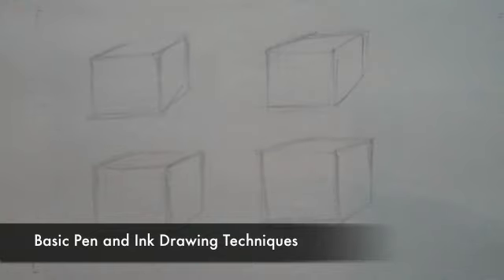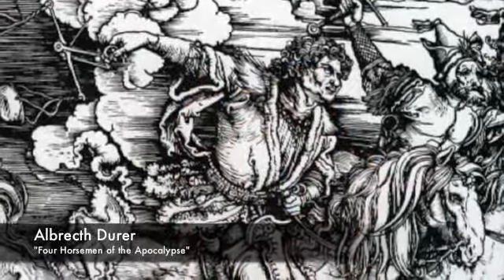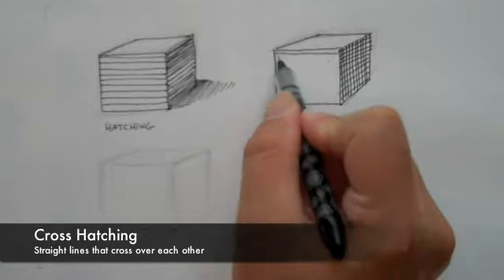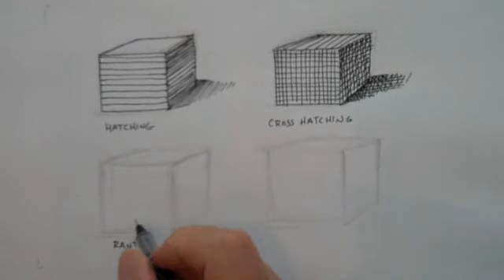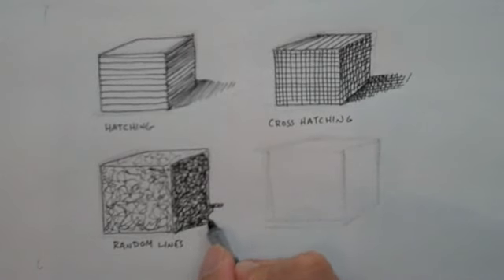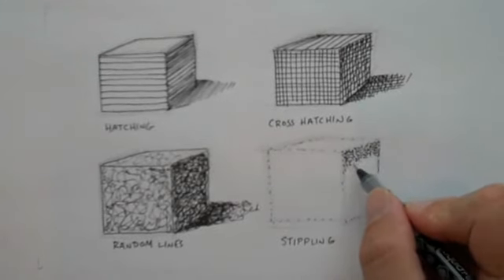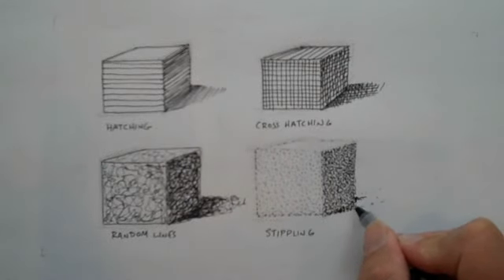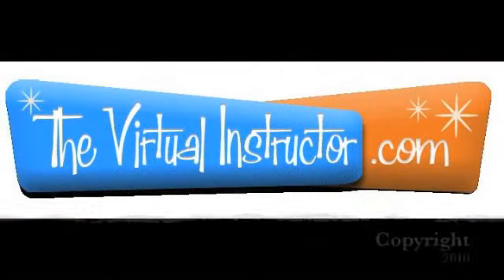Pen and Ink Drawing Techniques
for more free art lessons.  Learn how to draw with pen and ink in this video.